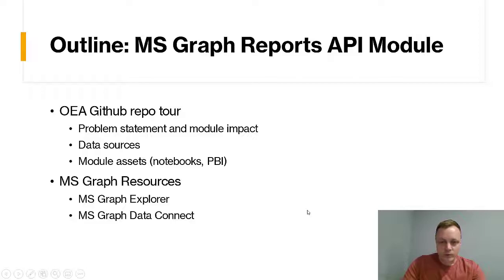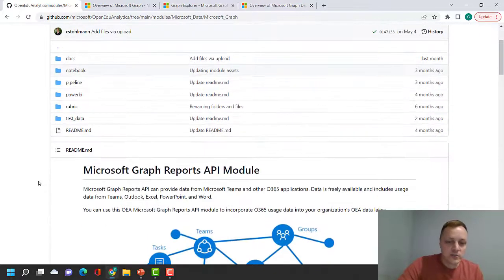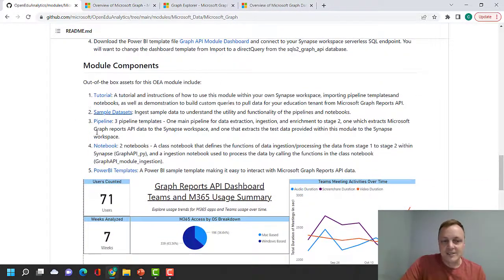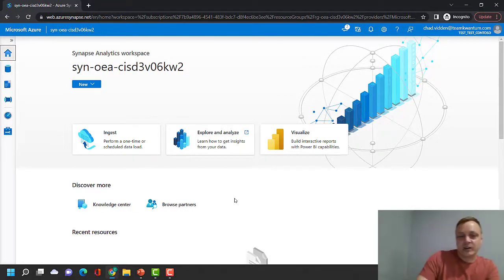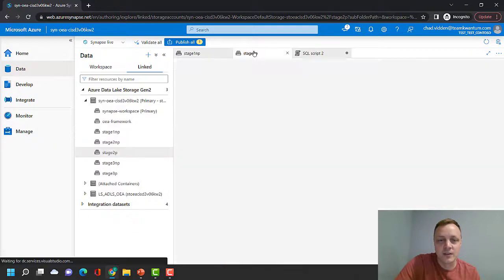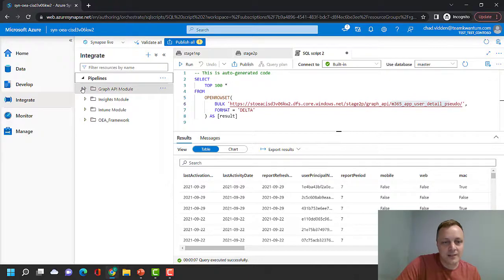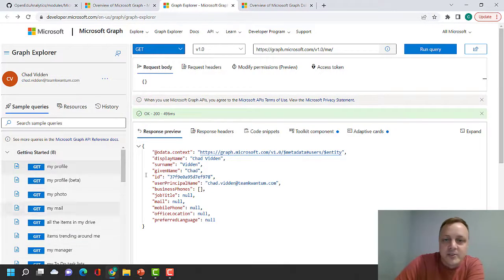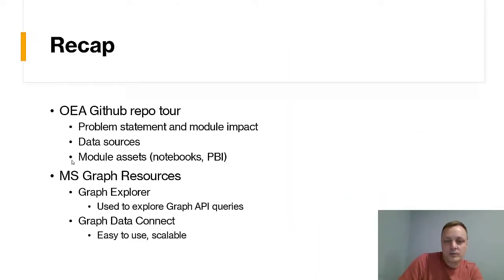Microsoft Graph Reports API Module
The Microsoft Graph Reports API module is now available on the Open Education Analytics (OEA) GitHub repository.

This module can be used for education scenarios like education system leader reports on level of usage of various O365 applications, including Microsoft Teams, school dashboards and class dashboards for teachers to see students’ attendance in Teams Meetings and participation in chat, or student use of PowerPoint, Word, or Excel.

As education systems and institutions use more digital learning platforms, services, and applications as part of the teaching and learning process, they need data on how and when students and educators are using those tools. This “usage” data can be combined with other data sources, such as assessment or financial data, to analyze the relationship between the tools, learning, and costs, for example.